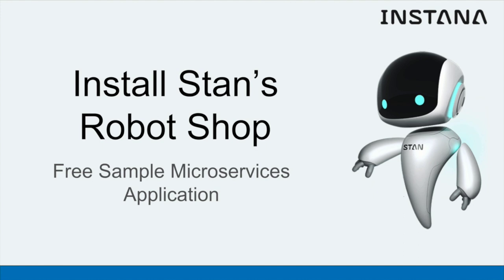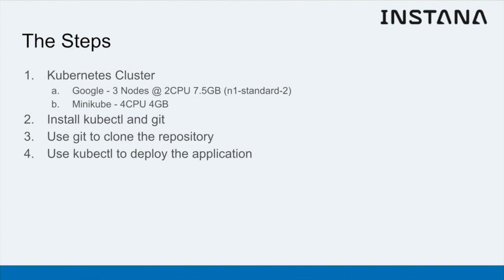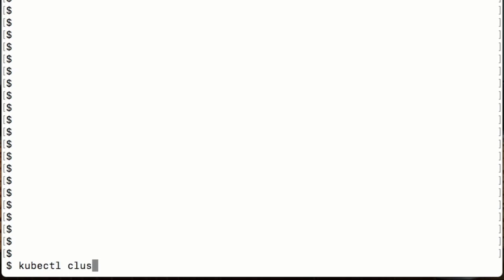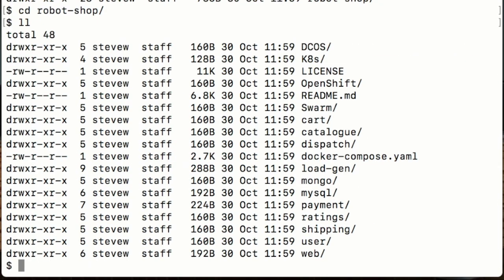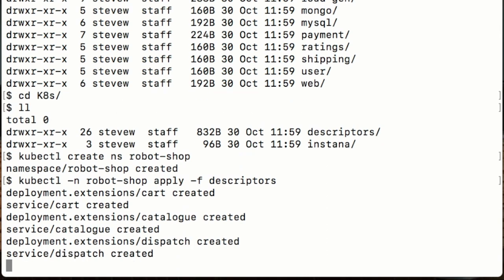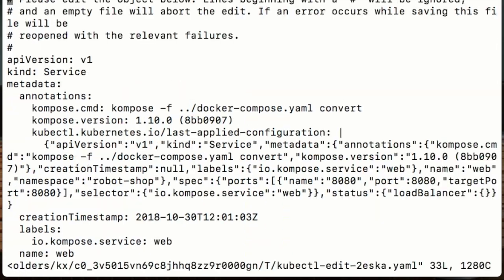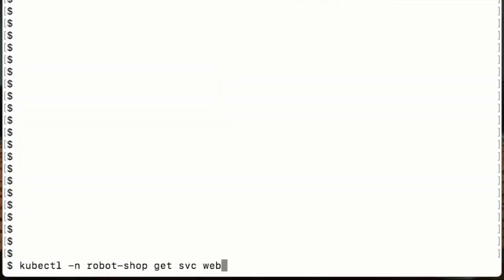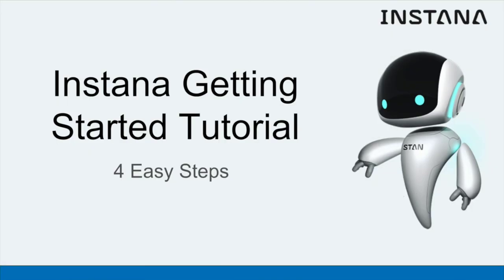Free Kubernetes Sample Microservices Application - Installing Stan's Robot Shop and Getting Started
This is a video tutorial for installing and running Stan's Robot Shop, a free open-source sample microservices application.